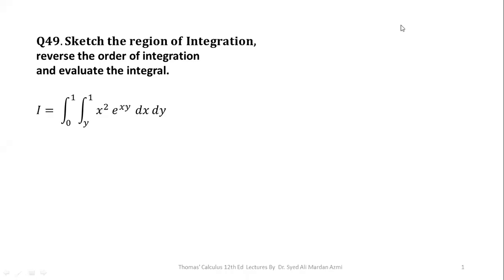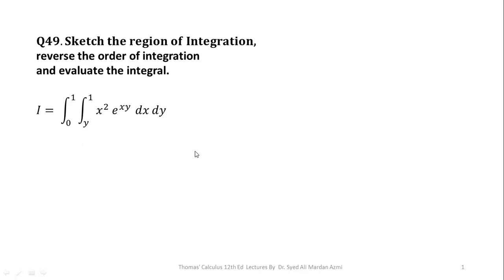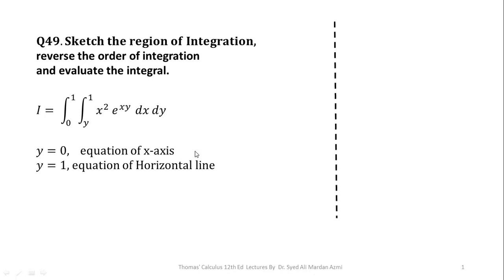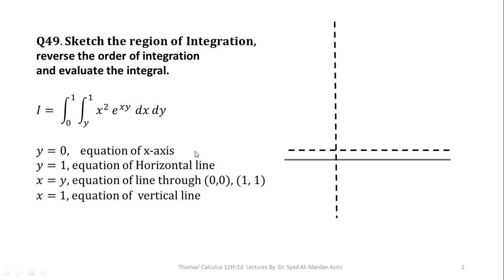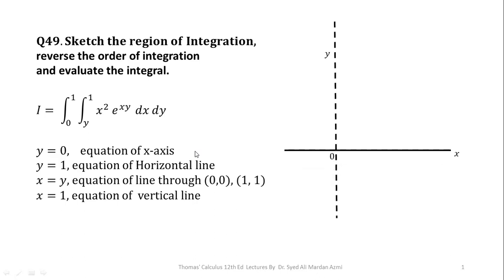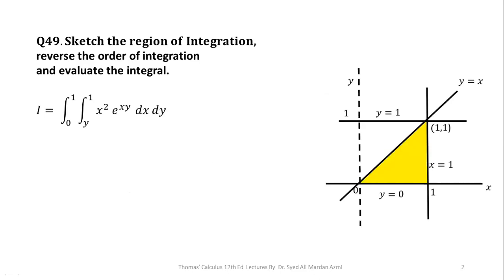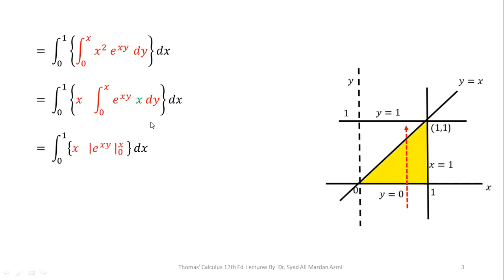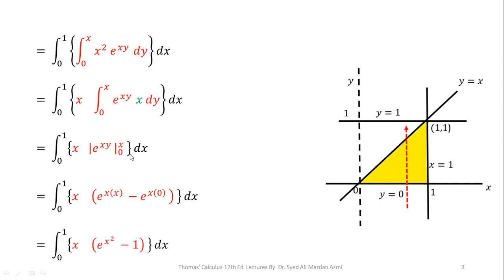Ex 15.2 Q49 Thomas Calculus 12th Ed | Region sketching | double integral | reverse order of integral